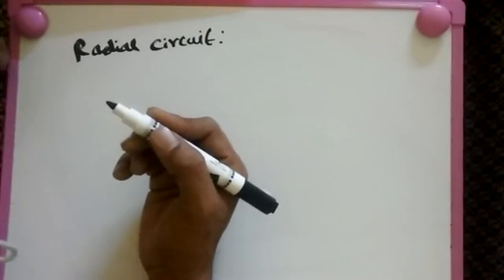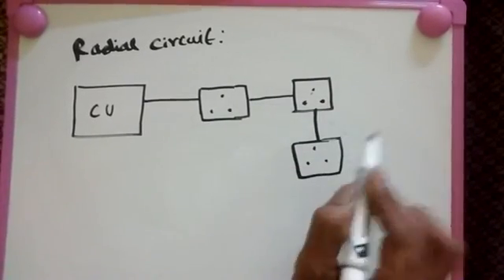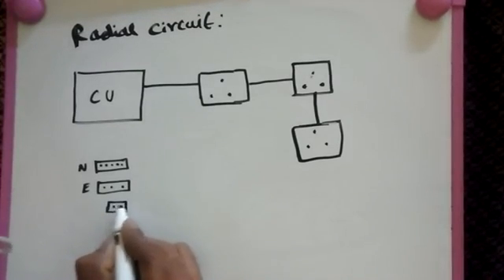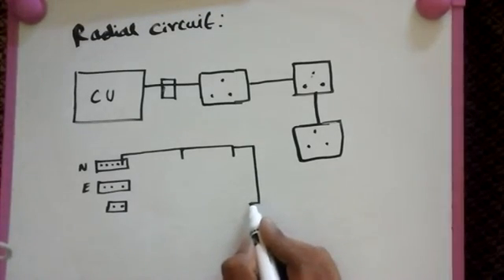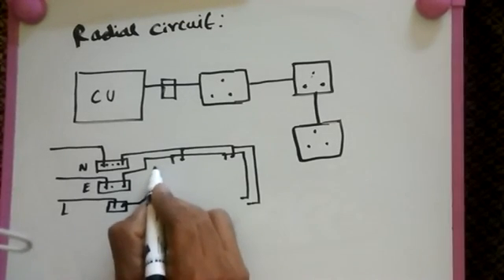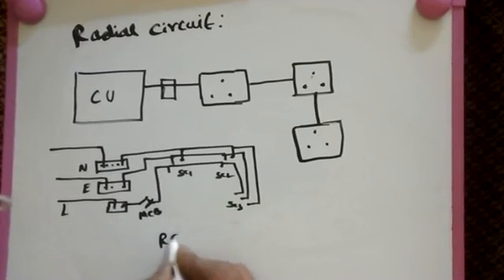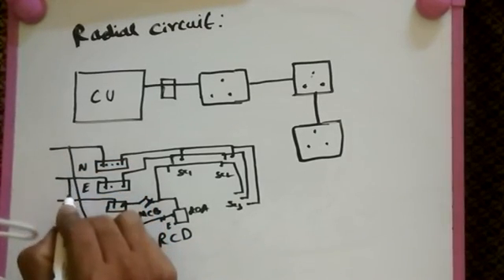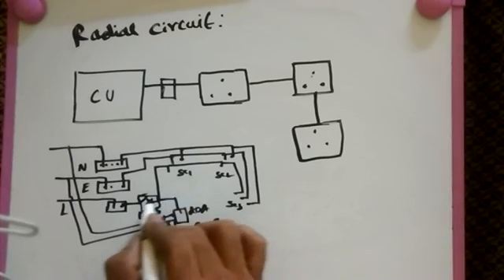Radial wiring diagram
in this video radial wiring diagram clearly explained ...

radial, circuit, house wiring, socket circuit, UK electrics, cooker circuit, shower circuit, home wiring
radial circuits and ring circuits
radial circuits 17th edition
radial circuits explained
radial circuits electrical
radial circuits wiki
radial circuits diagram
radial circuits advantages
radial circuits spurs
radial circuits definition
radial power circuits
radial circuits
radial circuit amps
radial circuit arrangement
radial circuit area
radial circuit off a ring main
radial circuit floor area
are radial circuits legal
are radial circuits ok
are radial circuits safe
a radial circuit
radial circuit breaker size
radial circuit branch
radial blast circuit breaker
radial circuit junction box
radial circuit for boiler
two radial circuits one breaker
radial circuit cable size
radial circuit continuity test
radial circuit connection
radial circuit calculations
radial circuit cooker
radial circuit capacity
radial circuit cable
radial circuit cost
16a radial circuit cable size
2.5mm radial circuit max length
radial circuit number of sockets
why the radial circuits need not be tested the continuity
2 radial circuits 1 fuse
2 radial circuits 1 mcb
radial circuit for 13a sockets
radial circuit 2.5mm
radial circuit 20a